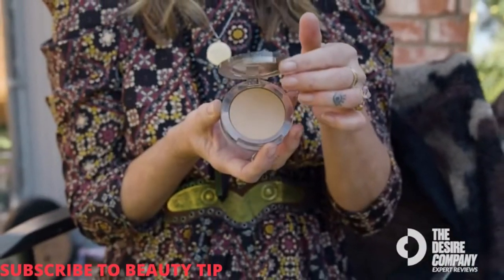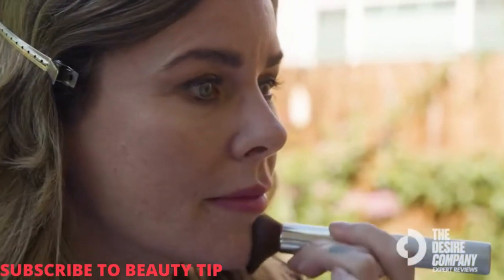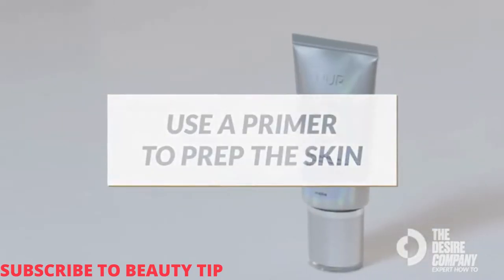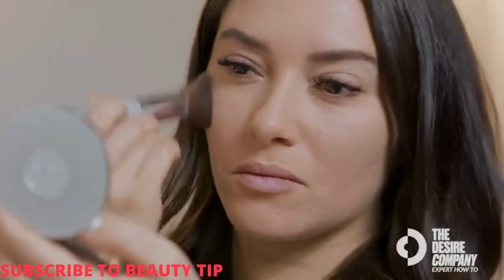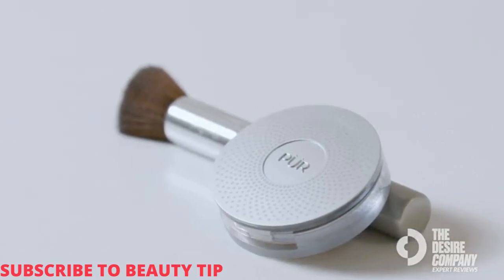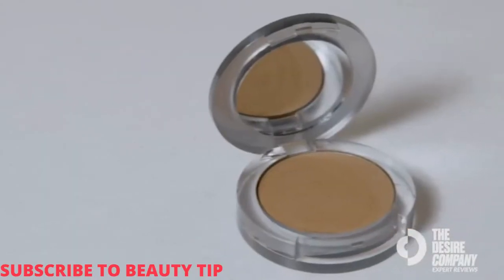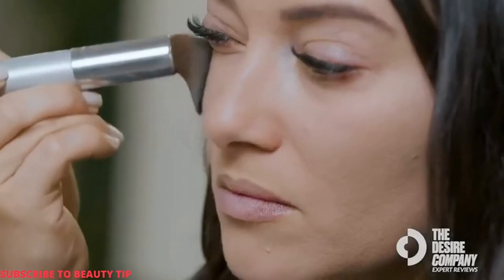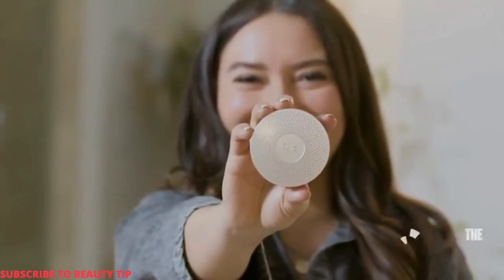PÜR 4-in-1 Pressed Mineral Makeup SPF 15 Powder Foundation with Concealer & Finishing Powder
Achieve smoother-looking skin with PÜR’s bestselling 4-in-1 Pressed Mineral Makeup Powder Foundation. This all-in-one skincare infused foundation & SPF 15 has been clinically proven to correct & prevent your biggest skin concerns